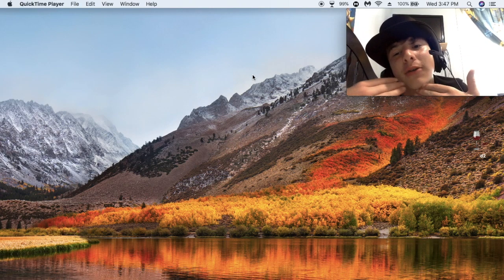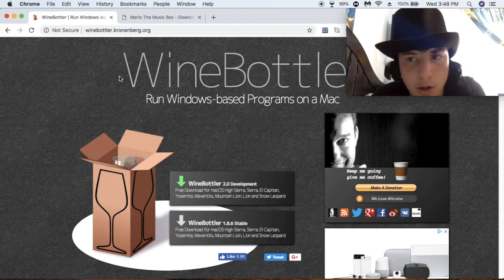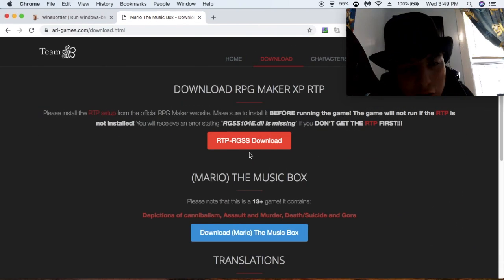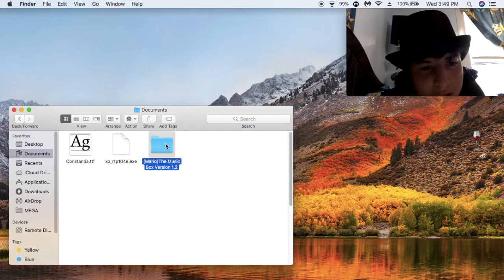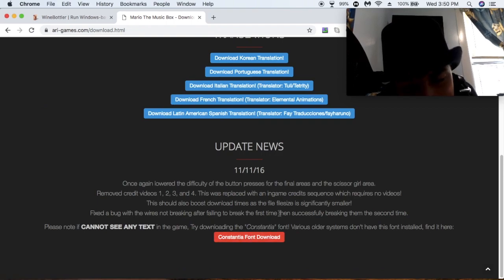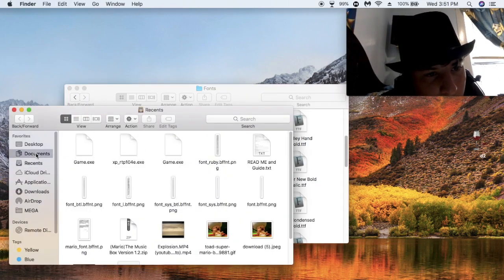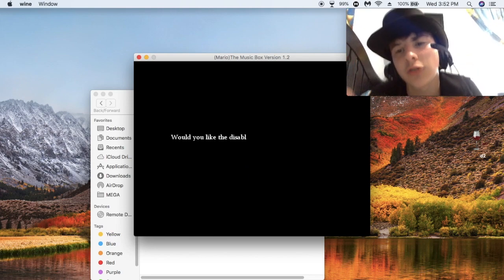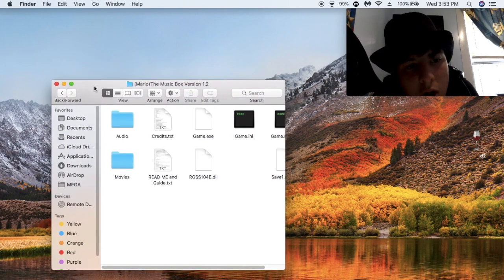How To Play Mario and the Music Box On Mac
Thank's for watching and I hope this tutorial helped you in some way
Go to folder command: ~/Wine Files/drive_c/windows/Fonts/